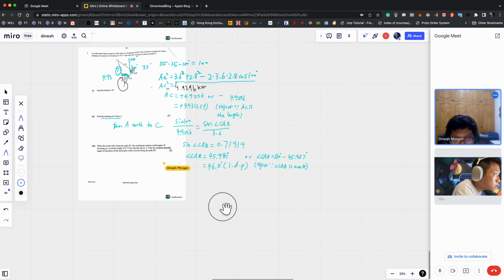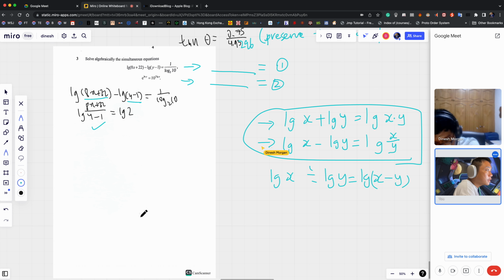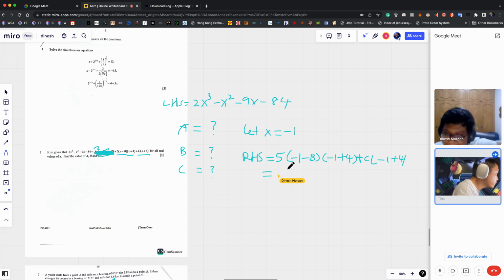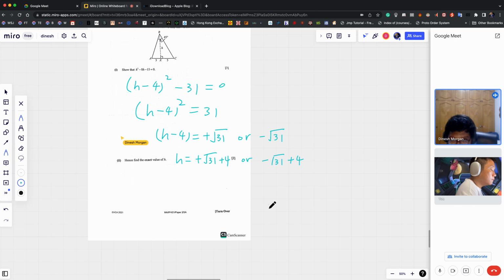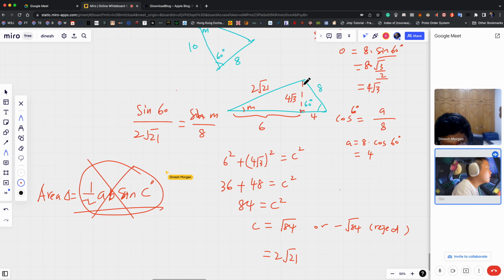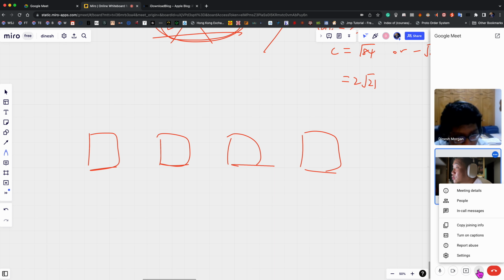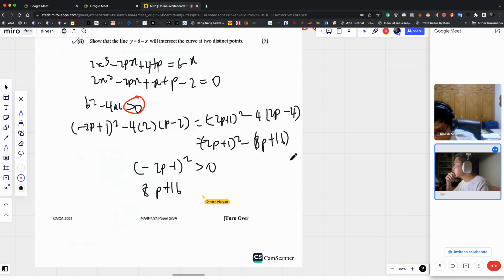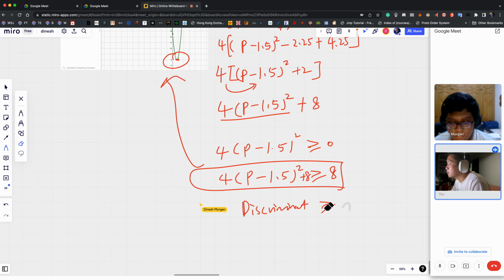20220917 part 2 dinesh log simul n sine/cos rule n polynomial